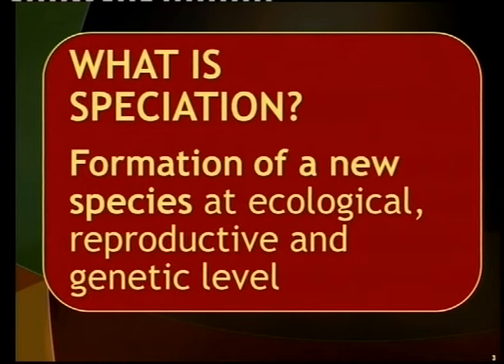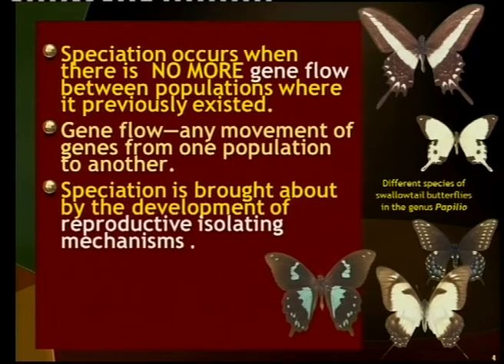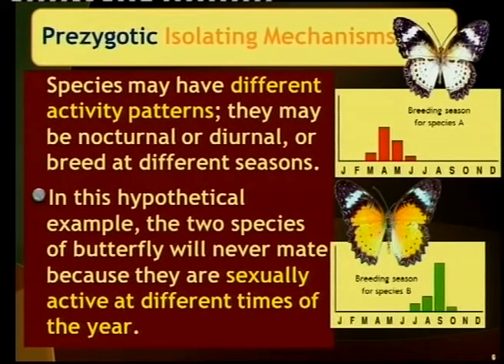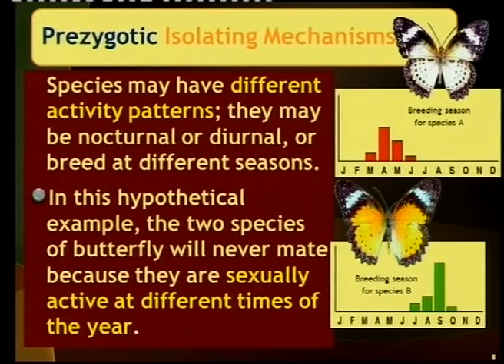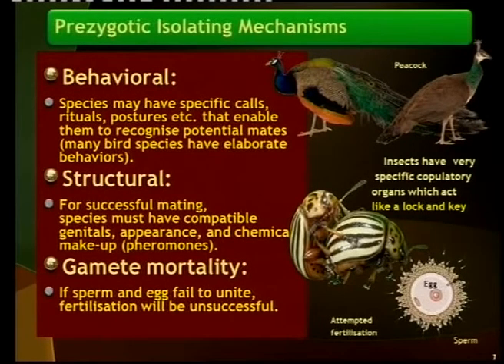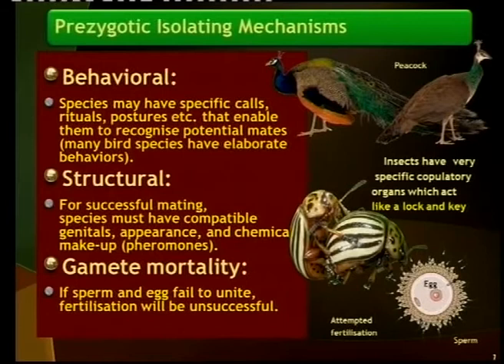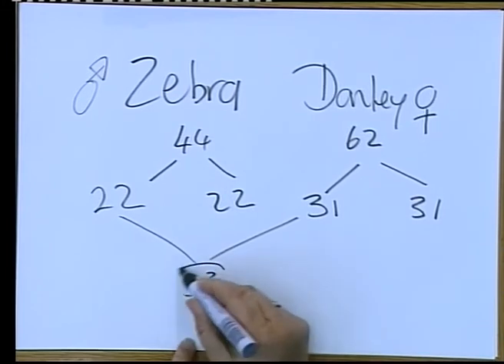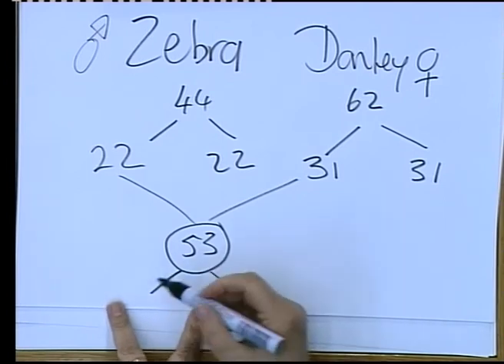Matric revision:Life Sciences: Evolution (2/10): Speciation (2/5)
What is speciation? When does speciation occur? What brings about speciation? What are the barriers that cause the prevention of the gene flow. How is it that post zygotic hybrids may be sterile?